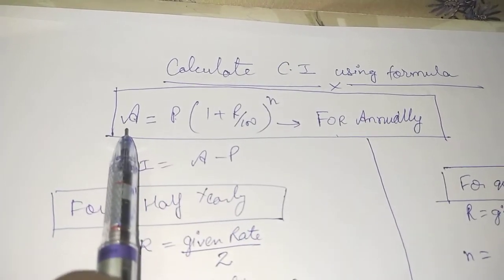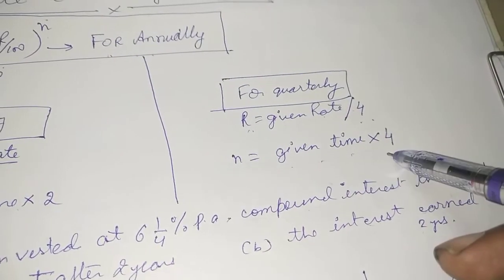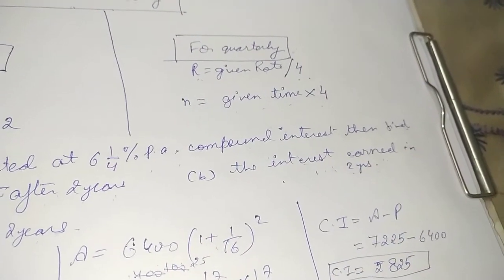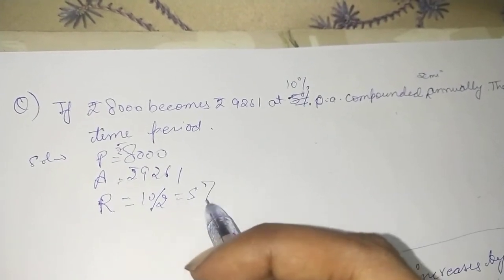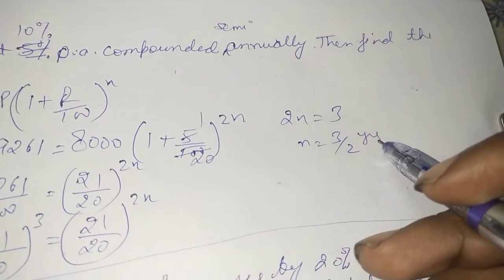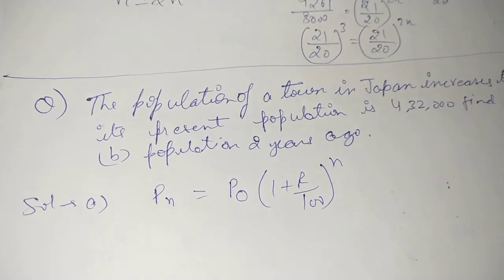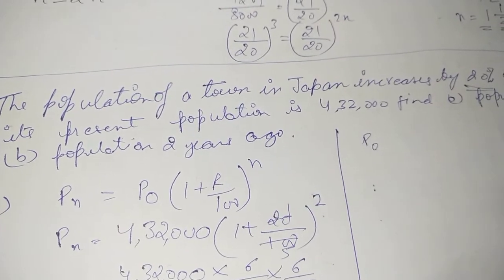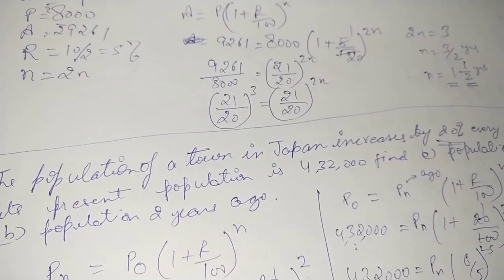Mathematics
Compound Interest.